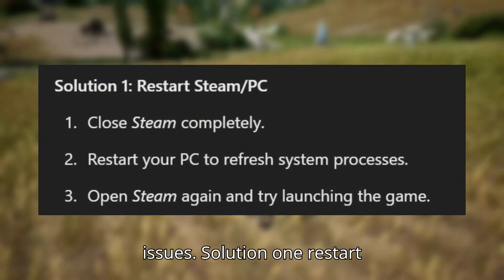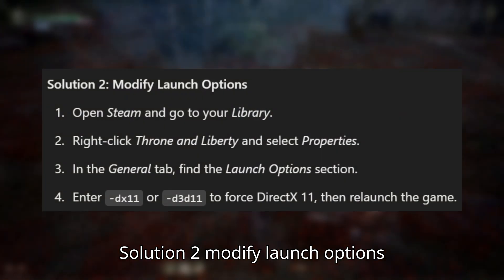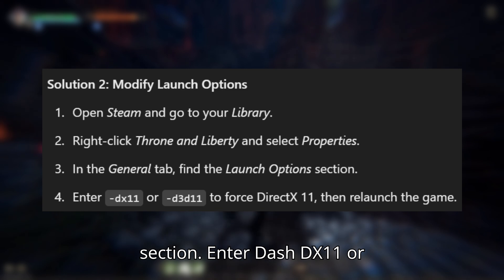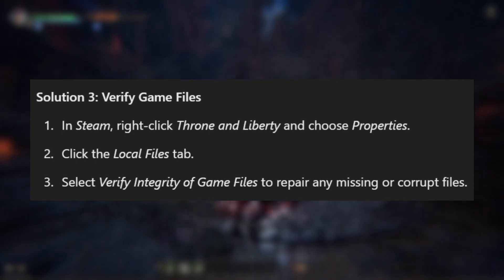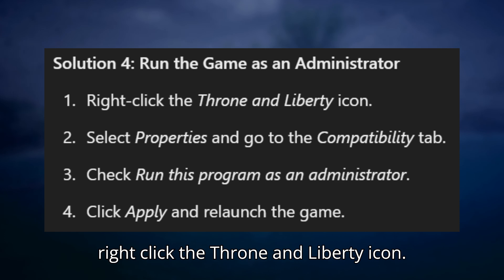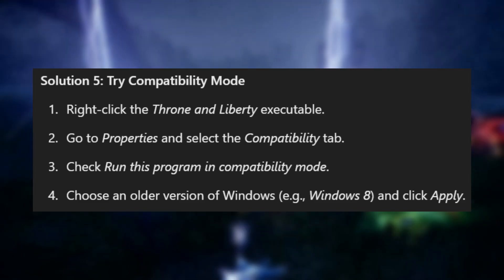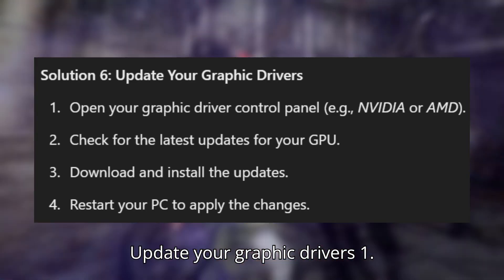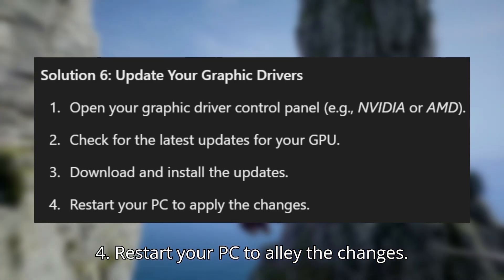Fix Throne and Liberty Stuttering, Freezing, Lagging, or Low FPS Drop on PC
How to Fix Throne and Liberty Stuttering, Freezing, Lagging, or Low FPS Drop on PC

If Throne and Liberty is experiencing stuttering, lagging, freezing, or FPS drops on your PC, follow these steps to improve performance.

Solutions:
1. Restart Steam/PC
2. Modify Launch Options
3. Verify Game Files
4. Run the Game as an Administrator
5. Try Compatibility Mode
6. Update Your Graphic Drivers